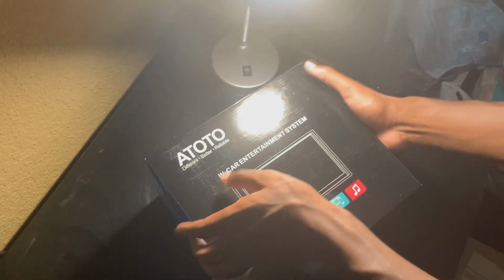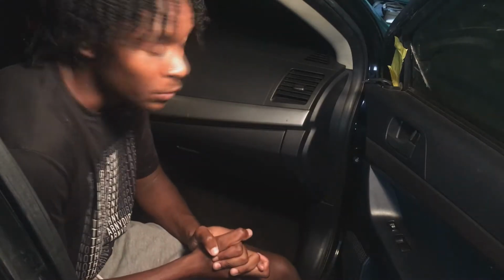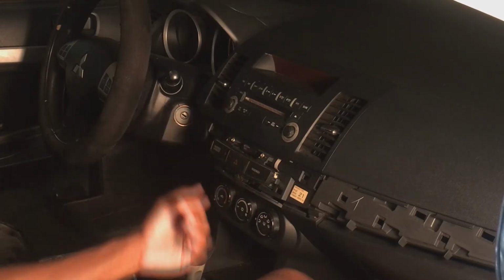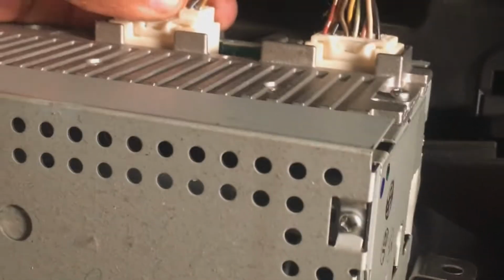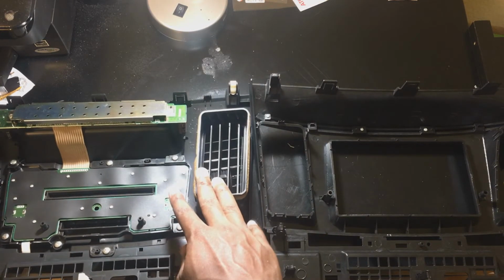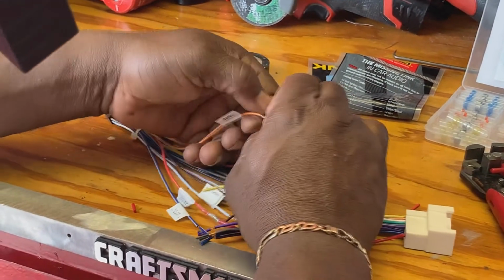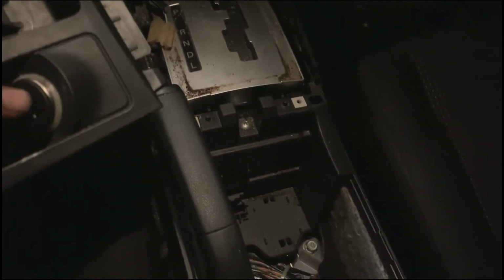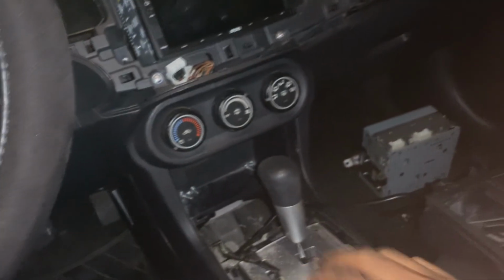New Radio is a MUST! Apple Carplay, Android Auto, etc..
Back again guys, the video got really long so I broke it into two segments so the second should be up later this week. This time around bought a Carplay radio and it works great! I'll leave a link to it down below. Thanks!

ATOTO Radio: